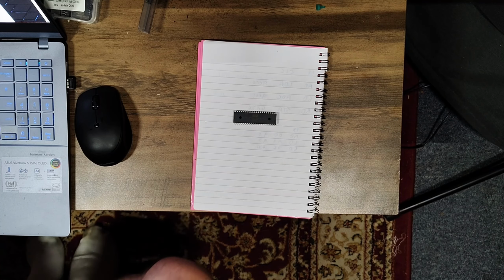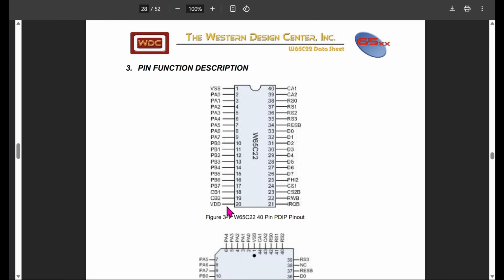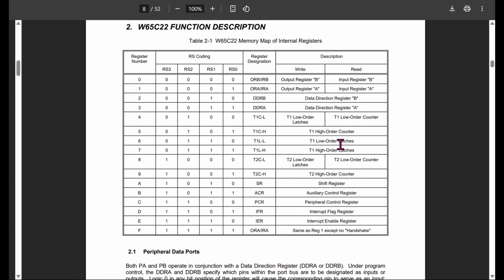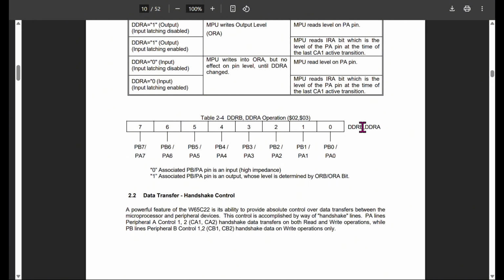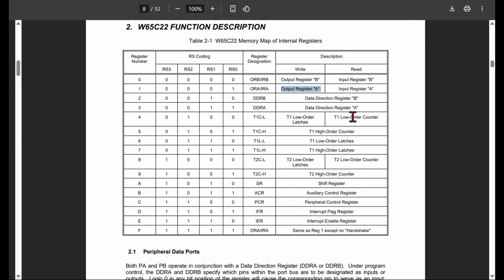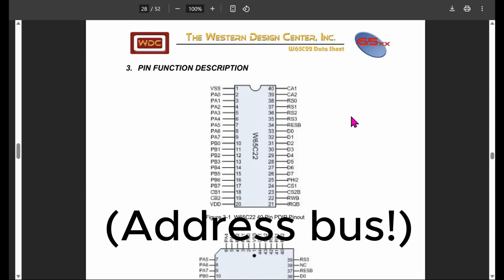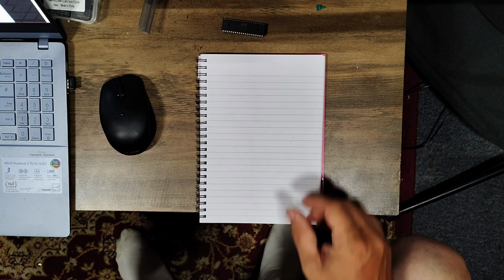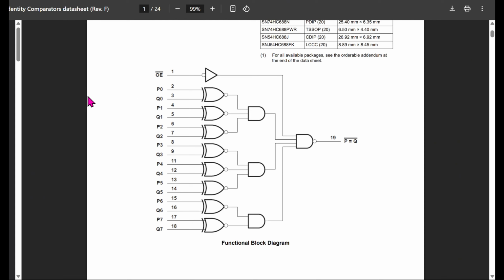The JECS-1 Project Part 15 - Connecting an output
Build your own 6502-based computer on breadboards! No prior knowledge required, and no soldering takes place.

In this episode, we add an input/output chip to our computer.